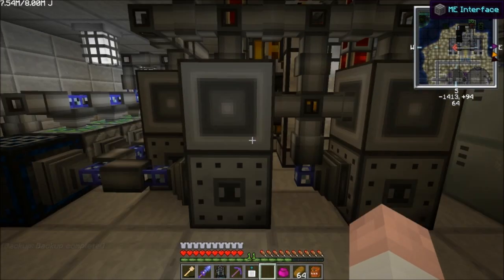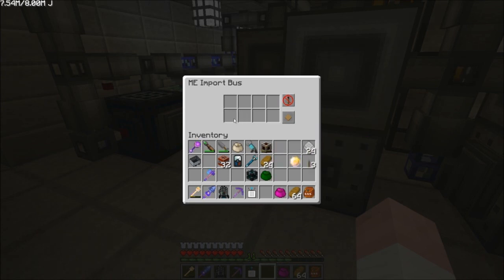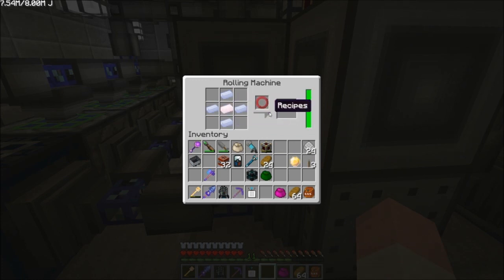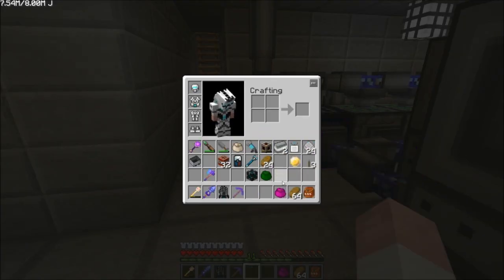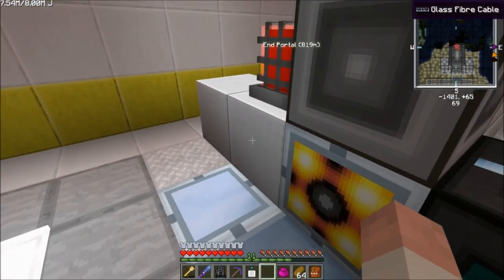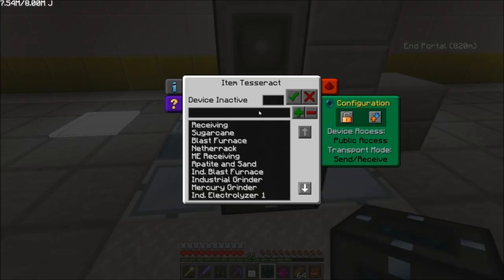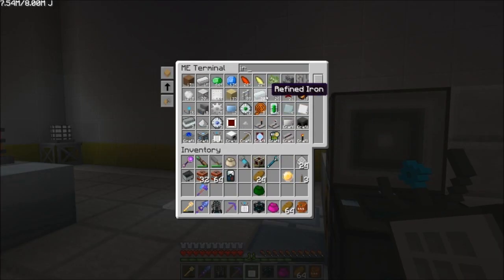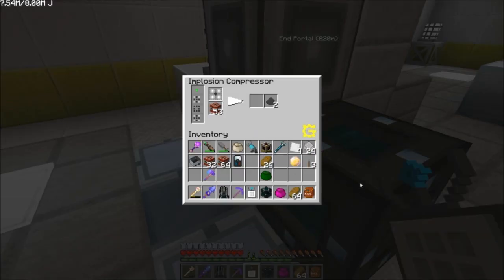Automating A Railcraft Rolling Machine with Applied Energistics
A video I made for someone on reddit on how to automate a railcraft rolling machine using applied energistics.